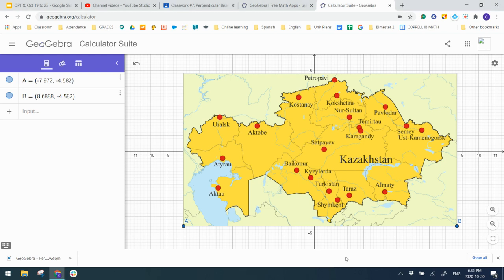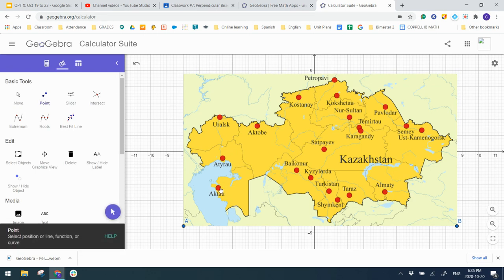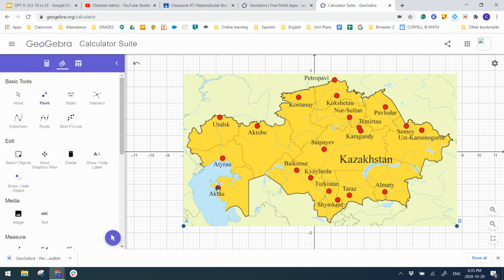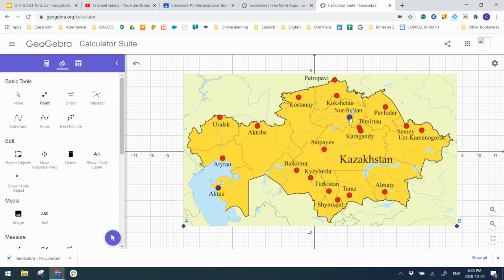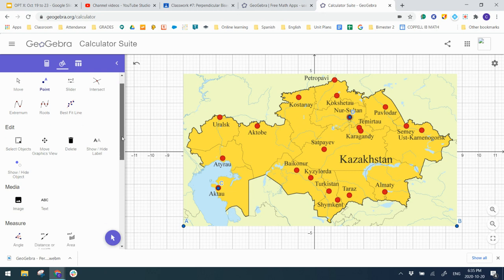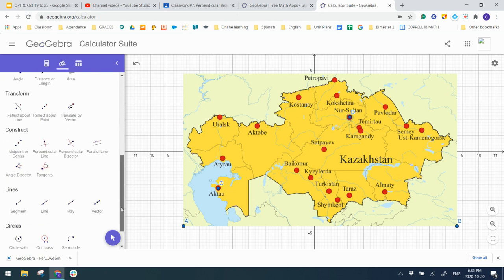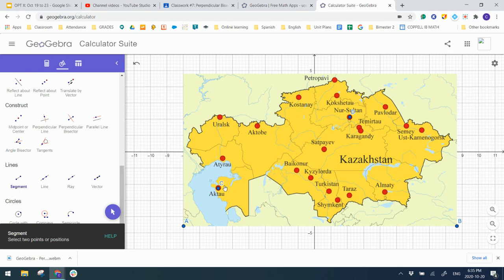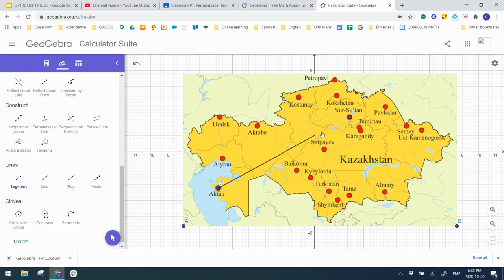**Perpendicular Bisector: Site Equadistant from 2 Locations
Here is how to find a location that is equidistant between two points.